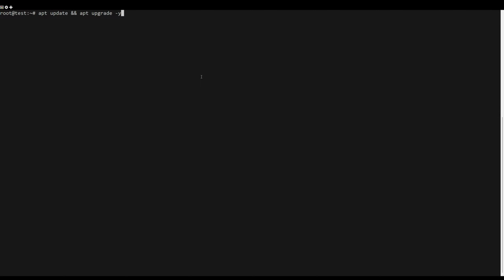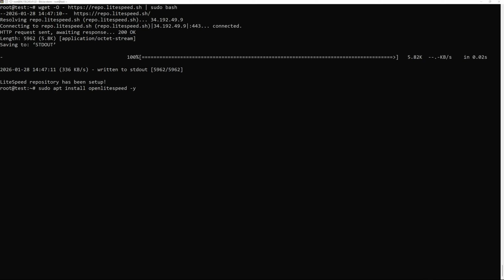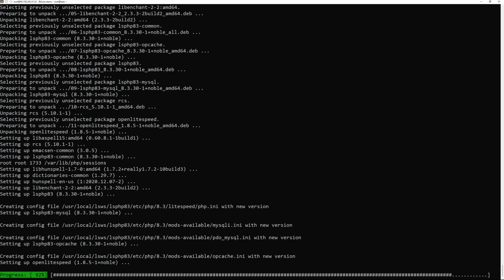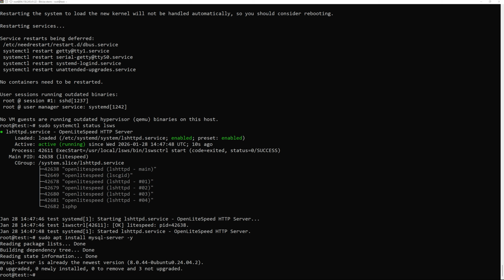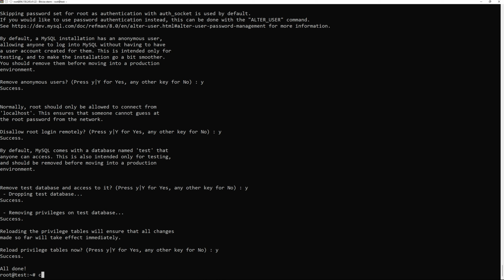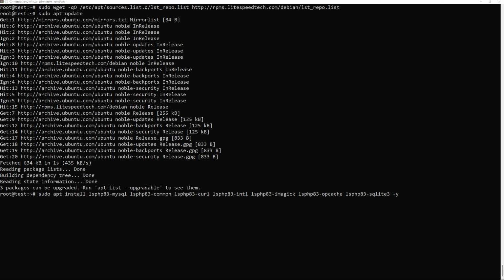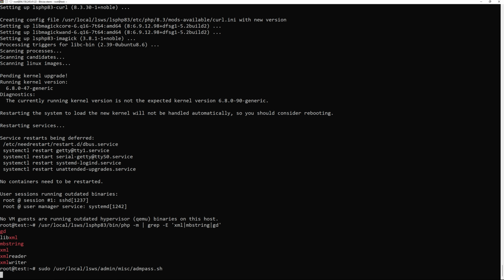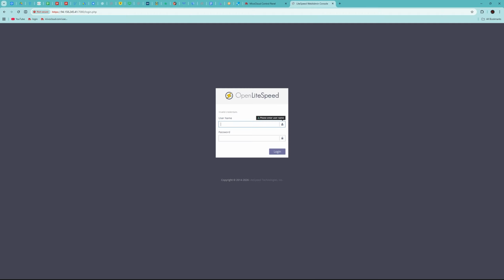How to Install LOMP Stack OpenLiteSpeed, MySQL, and PHP on Ubuntu 24.04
A LOMP stack with OpenLiteSpeed is a modern web server stack that replaces the usual web server (Nginx or Apache) with OpenLiteSpeed, providing faster performance and advanced caching features. Here’s a clear breakdown:

LOMP Stack with OpenLiteSpeed

LOMP stands for:

L – Linux: The operating system that runs the stack, typically Ubuntu, Debian, or CentOS.

O – OpenLiteSpeed: The web server that handles HTTP requests. OpenLiteSpeed is a high-performance, lightweight, and fully open-source server developed by LiteSpeed Technologies. It supports PHP natively, has built-in caching, and can handle high traffic efficiently.

M – MySQL / MariaDB: The database server used to store website or application data.

P – PHP: The scripting language for dynamic content. OpenLiteSpeed comes with a built-in LSAPI for PHP, which is faster than traditional PHP-FPM setups.

Commands Used:
sudo apt update && sudo apt upgrade -y
sudo apt install openlitespeed -y
sudo systemctl status lsws
sudo apt install mysql-server -y
sudo mysql_secure_installation
sudo apt install lsphp83-mysql lsphp83-common lsphp83-curl lsphp83-intl lsphp83-imagick lsphp83-opcache lsphp83-sqlite3 -y
/usr/local/lsws/lsphp83/bin/php -m | grep -E 'xml|mbstring|gd'
sudo /usr/local/lsws/admin/misc/admpass.sh
sudo ufw allow 7080,8088,80,443/tcp

in your browser.

Log in with the credentials created in Step 5.